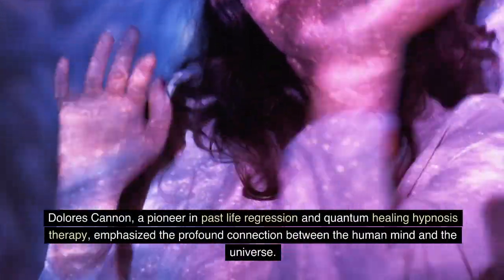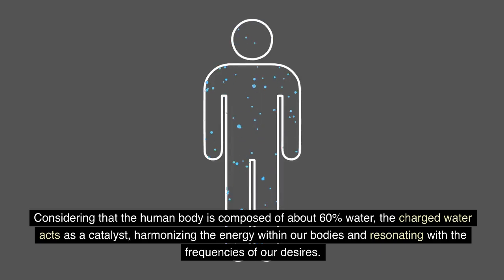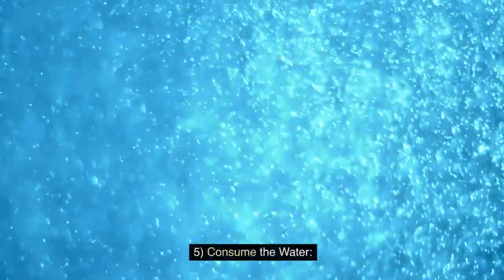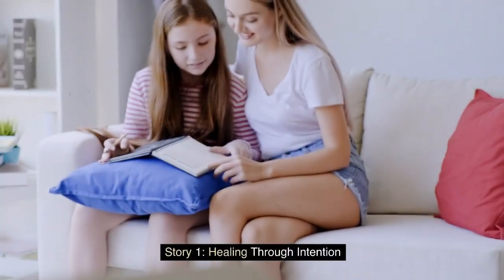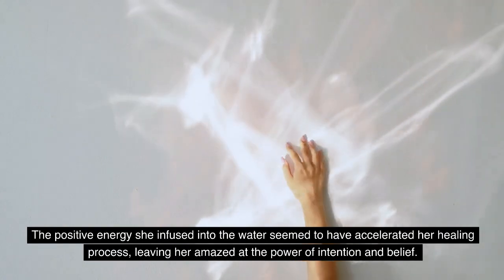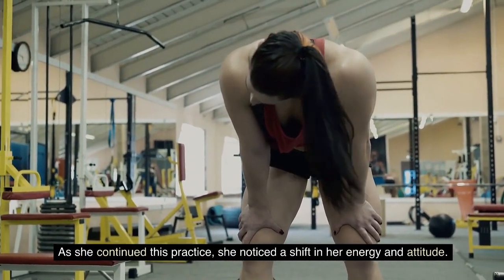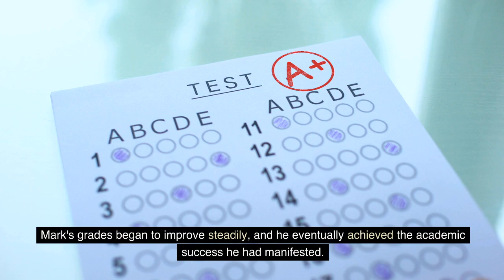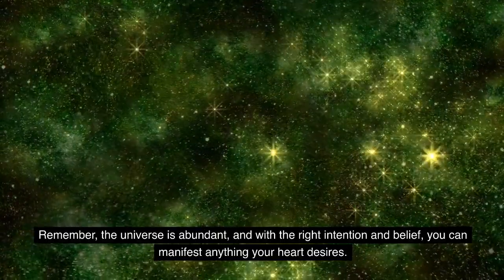Manifest Anything Using the “Water Technique” | Dolores Cannon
👑  Powerful Tools to Transform Your Life 👑

2. CHILL OUT WITH CALM & RELAXING MUSIC

3. BECOME UNSTOPPABLE: START YOUR JOURNEY NOW!

4. BECOME A HIGH ENERGY MAN

6. LEARN WEB DESIGN THAT MAKES YOU $5000/CLIENT

7. RE-WIRE YOUR MIND FOR SUCCESS

8. BUILD A TWITTER BUSINESS THAT MAKES YOU $100/DAY